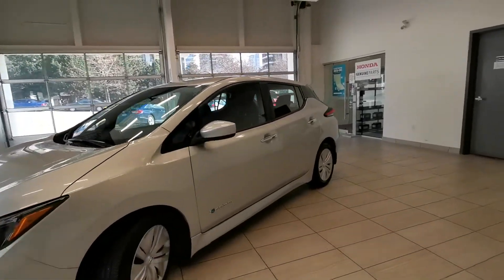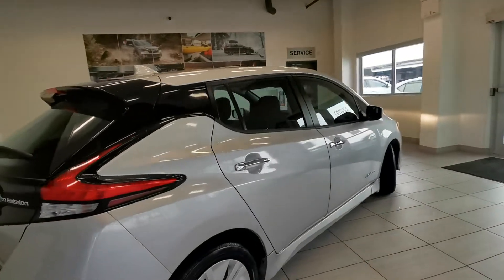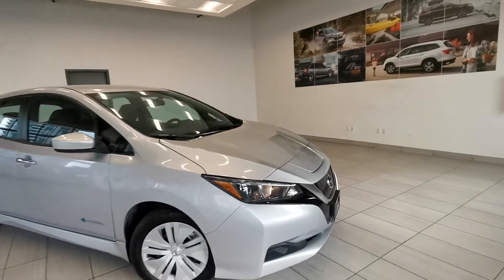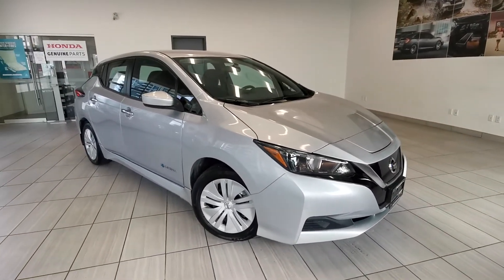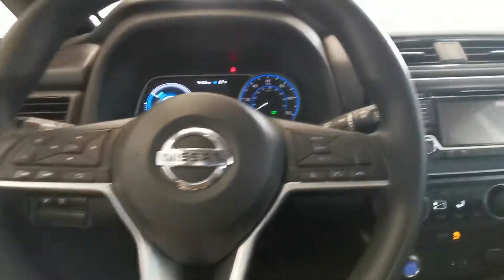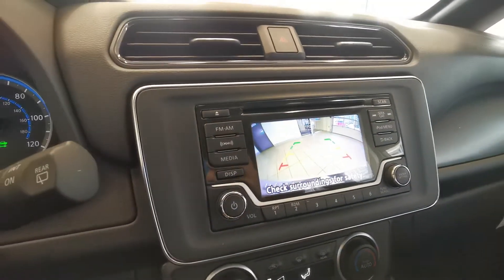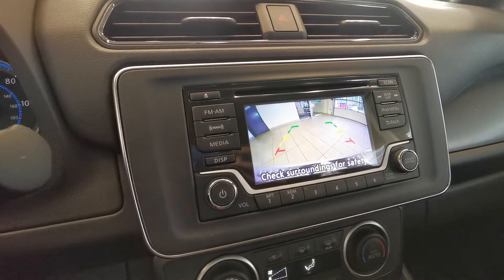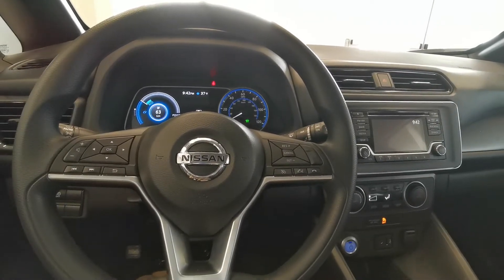2019 Nissan LEAF S - HOV OK! - One Owner - Accident Free - B10419